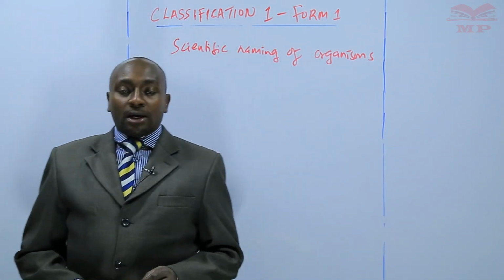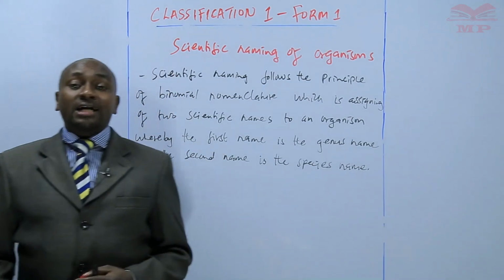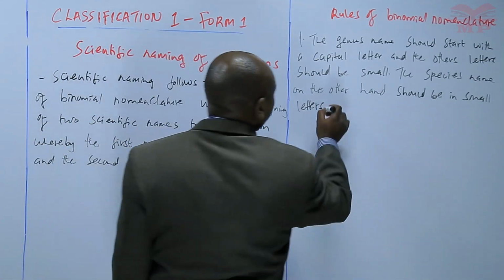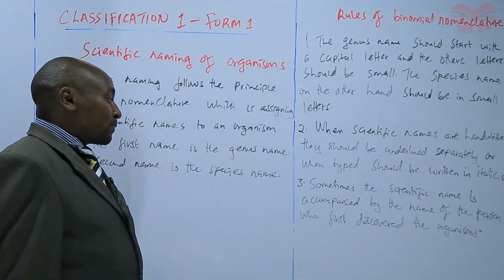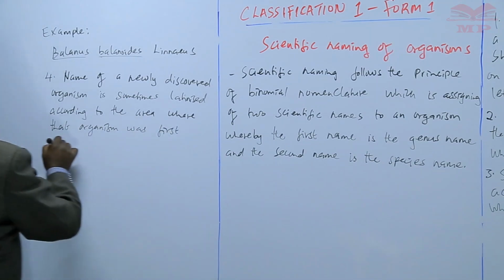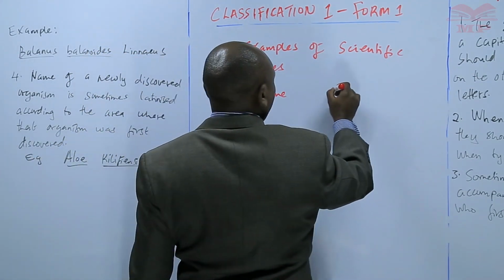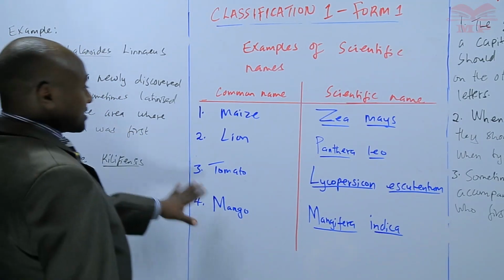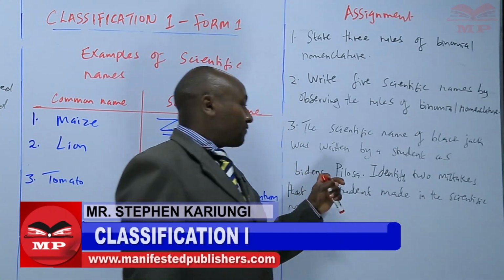BIOLOGY FORM 1_CLASSIFICATION 1_Scientific naming of organisms_L5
🌟 Scientific Naming of Organisms | Biology Form 1 Lesson ✨

Learn how scientists name and classify organisms using the system of binomial nomenclature! This lesson explains the rules, importance, and examples of scientific names in biology.

💡 Key Topics Covered:

Meaning and importance of scientific names

Binomial nomenclature: genus and species

Rules for writing scientific names

Examples of organisms and their scientific names

Advantages of using scientific names over common names

🎯 Who Should Watch:

Form 1 Biology students

Teachers preparing lessons on classification

Anyone interested in understanding the scientific naming of organisms

📘 Learn With Manifested Publishers:
Structured lessons with examples, exercises, and activities to help learners master scientific naming and classification concepts.